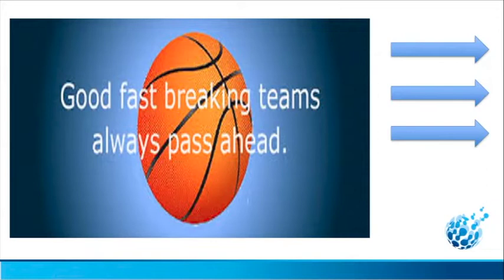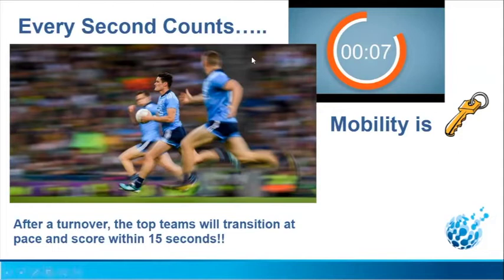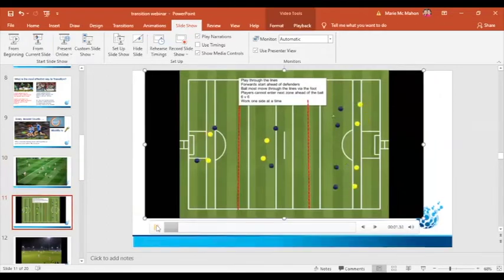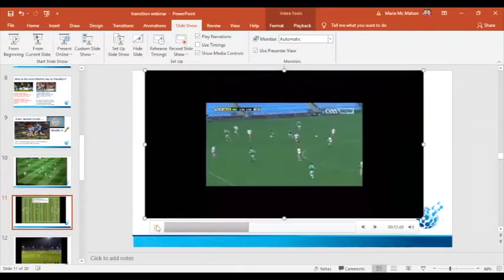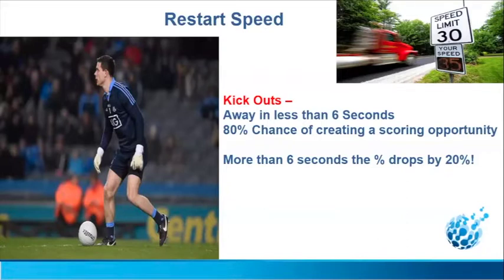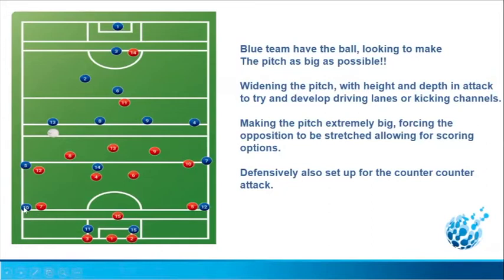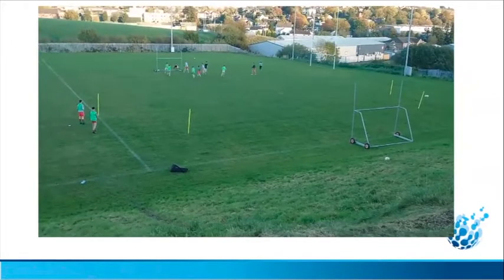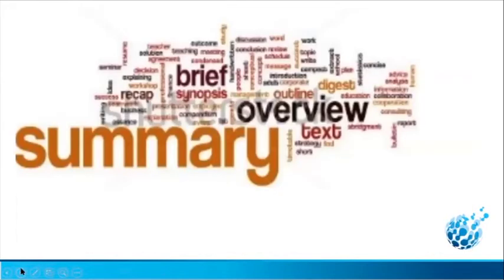Developing transition play Stephen poacher